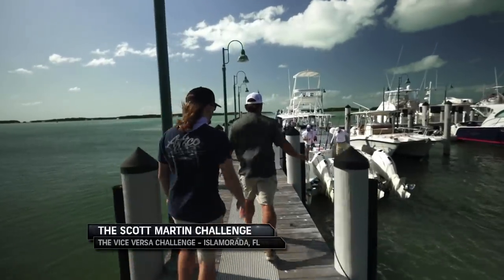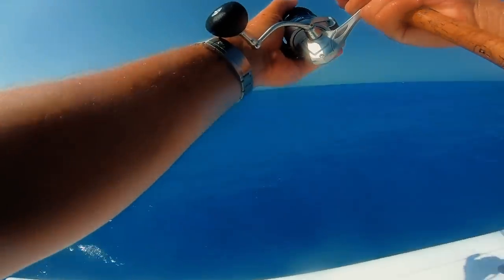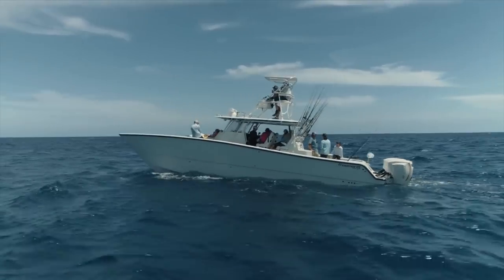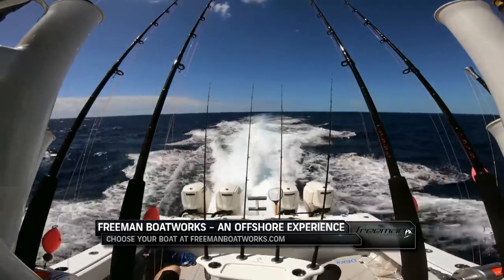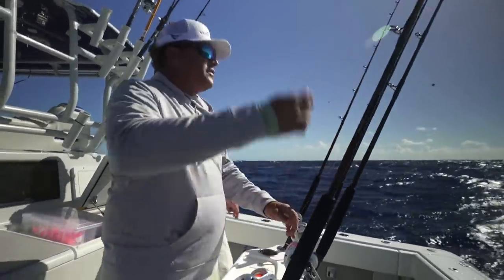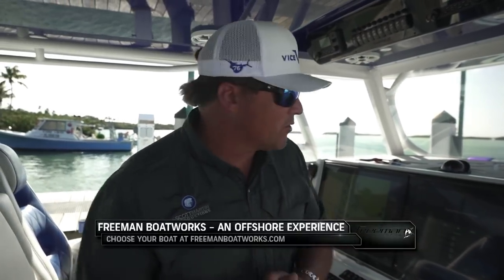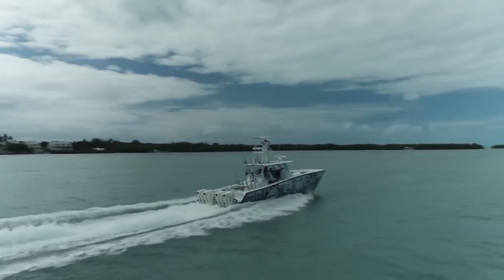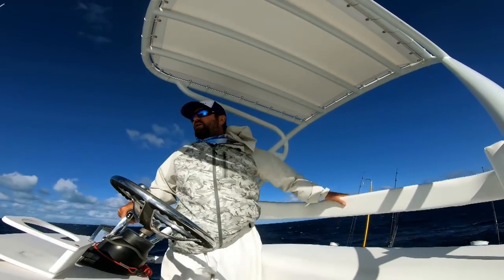UNEXPECTED GIANT BITE Kite Fishing - SMC 21-13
We take the ViceVersa offshore In search of some sailfish and end up with a super unexpected bite!

—— FISHING GEAR ——

-- CAMERA EQUIPMENT --

Wide Lens (SONY FE 16-35mm)
Main Lens (SONY FE 24-70mm)
Drone (DJI Phantom 4 Professional)
Chesty & Dash Camera (GoPro Hero 9 Black)
Memory Cards for Drone and GoPro (SanDisk Ultra 64gb Micro SD)